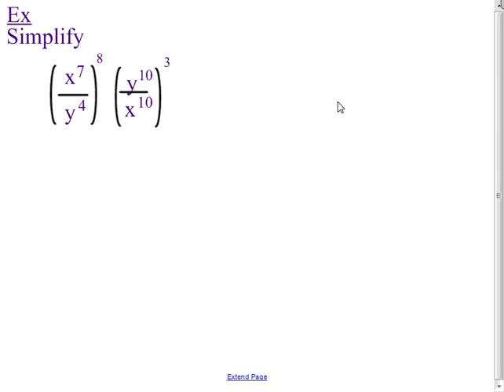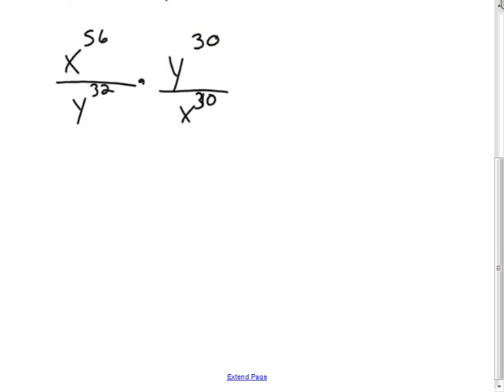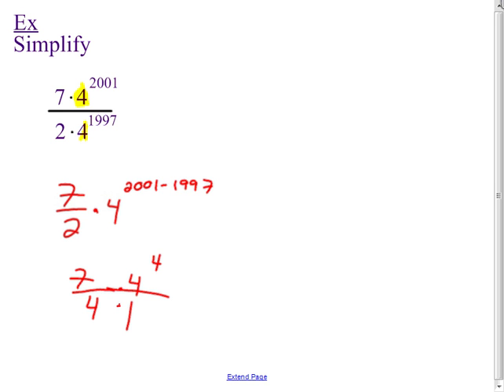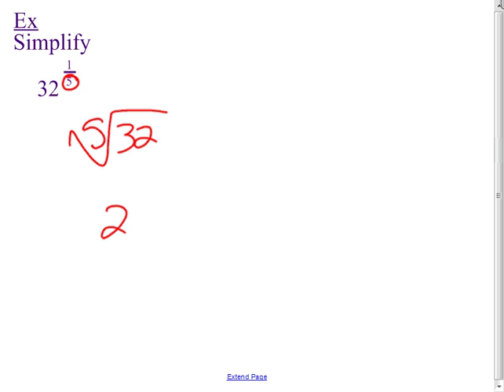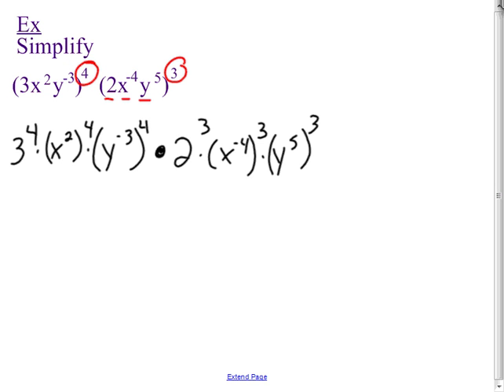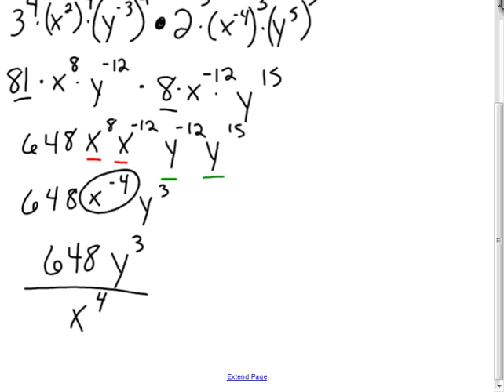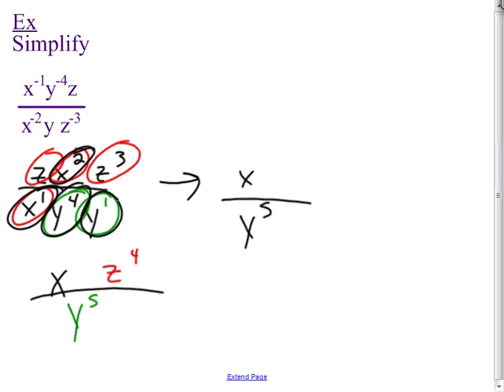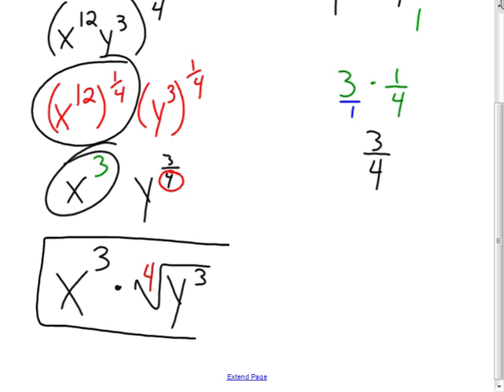Exponent property practice